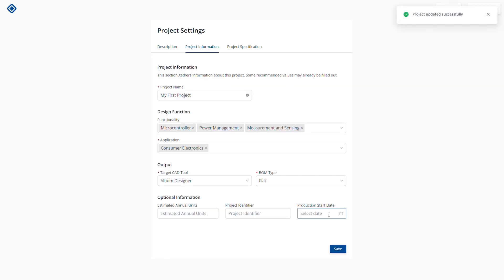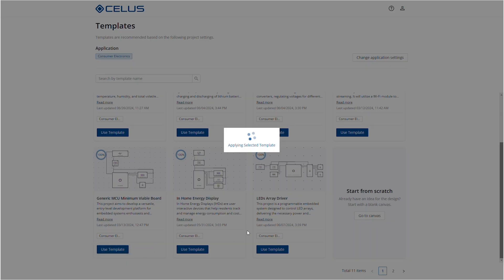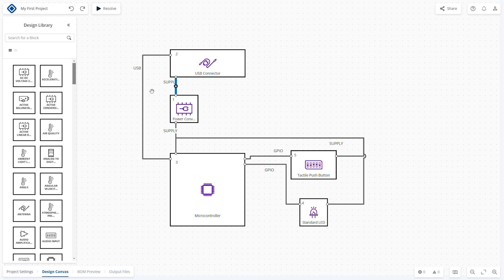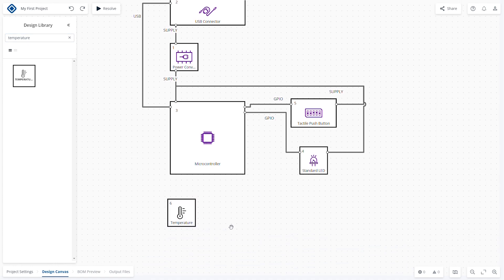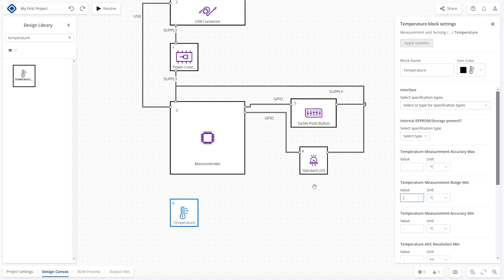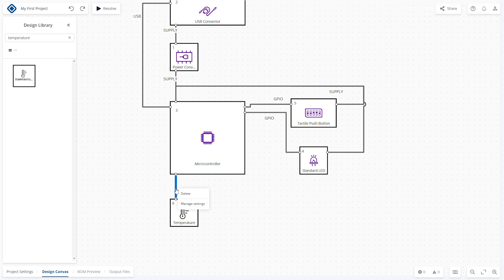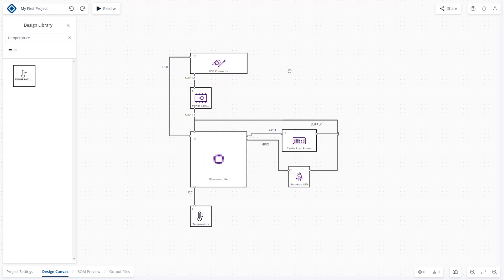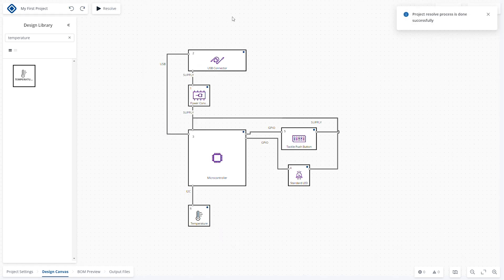Designing System Architecture: Step-by-Step Guide with CELUS Design Canvas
🚀 Ready to design your system architecture like a pro? In this CELUS Design Platform tutorial, we cover everything from setting up your project to adding functionalities and connecting blocks. Watch to see how our AI-powered platform can find the best solutions for you. 🌟